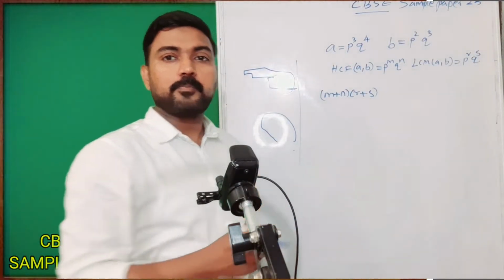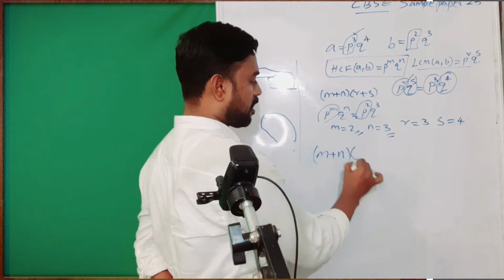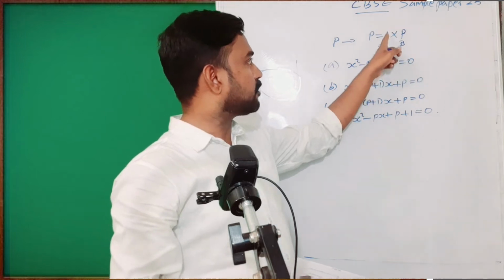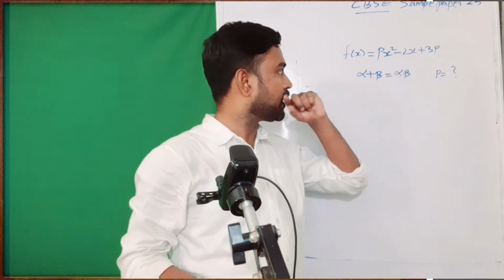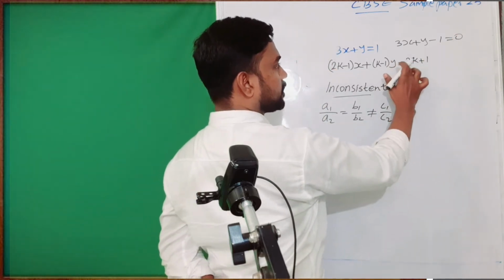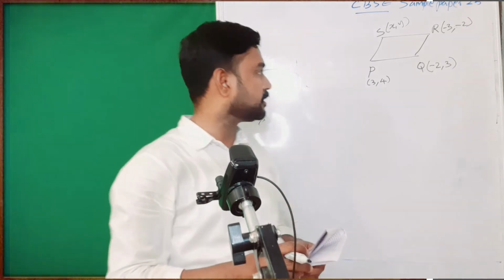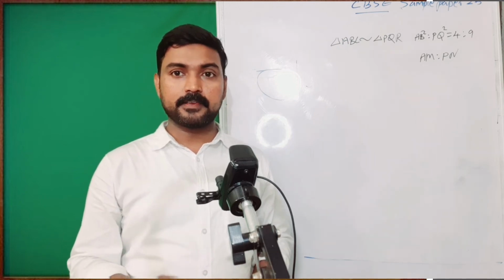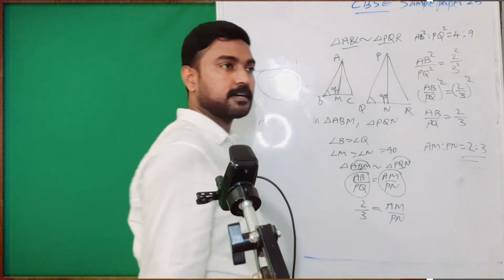CBSE 10TH MATHEMATICS SAMPLE QUESTION PAPER 2022-23 PART 1